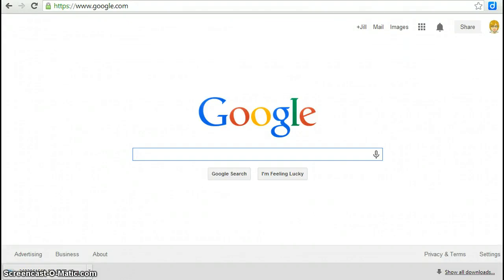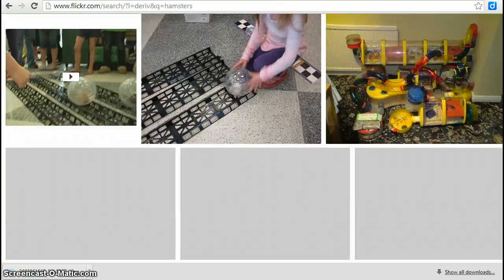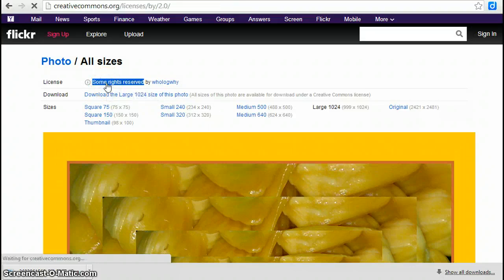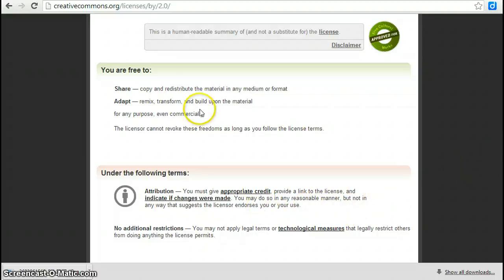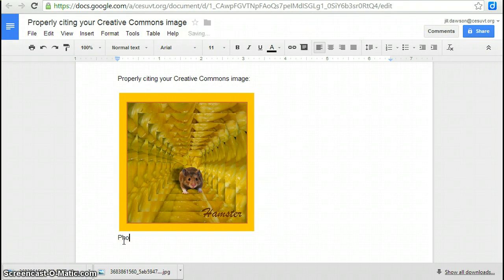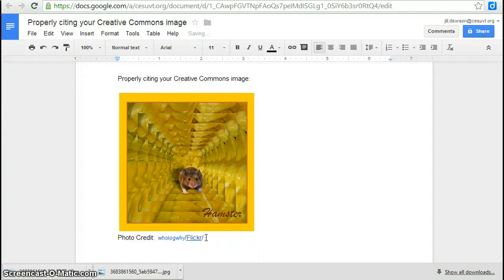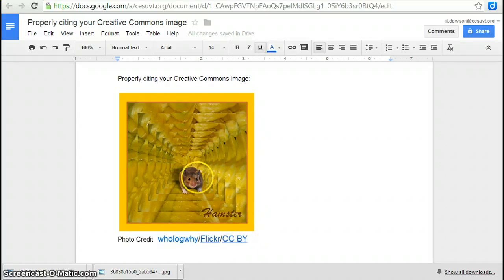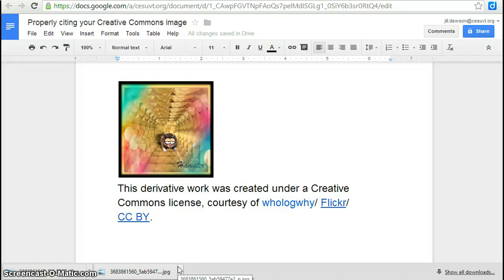Citing a Creative Commons Image Found on Flickr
This tutorial will help you to find and properly cite a Creative Commons licensed image, found on Flickr.